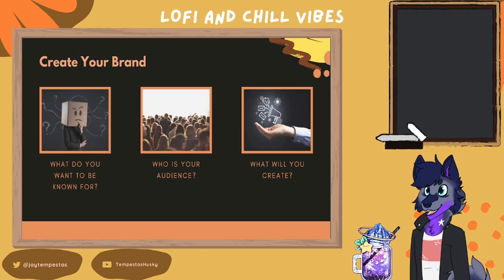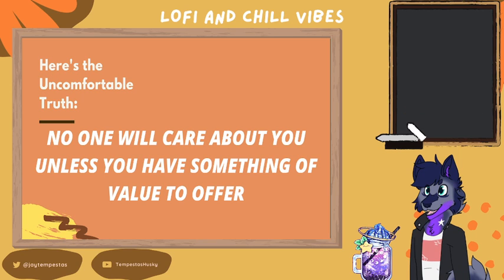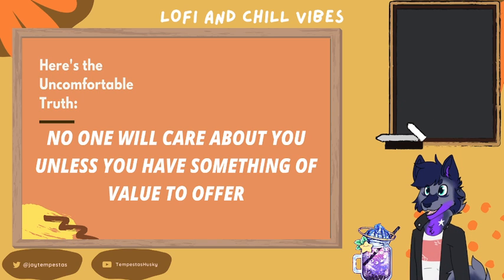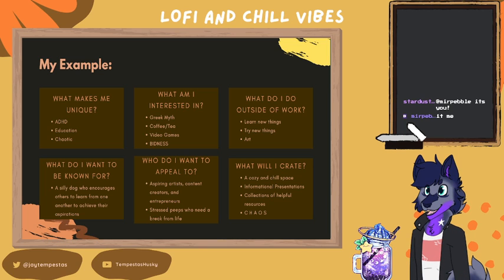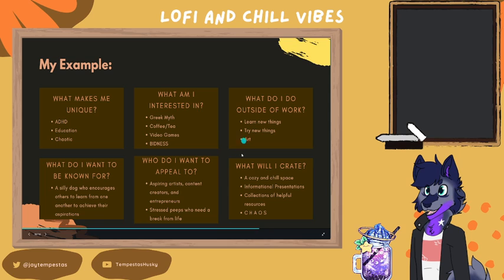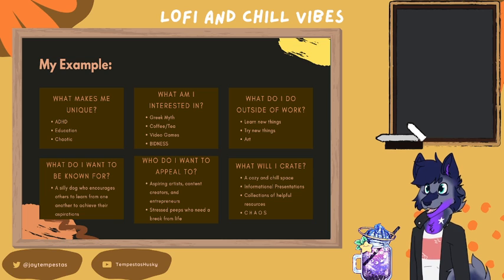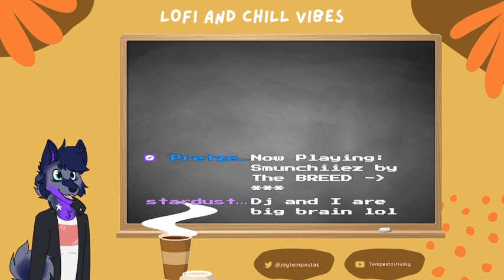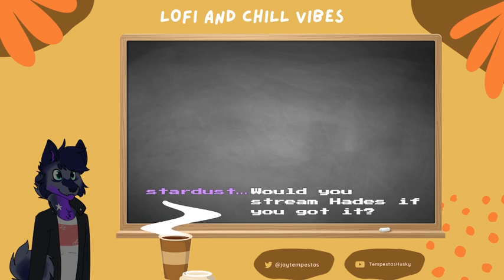Personal Branding: What is it, and should you have one?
Personal branding, and building a personal brand, requires strategy and answering introspective questions.

Do you know who you are appealing to?
Do you know what a target audience is?
Should you have a personal brand?